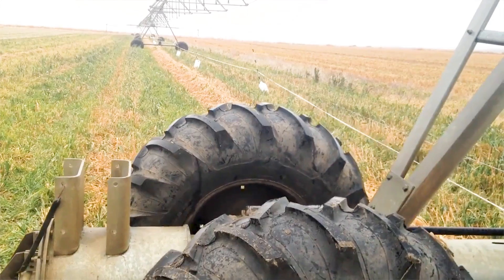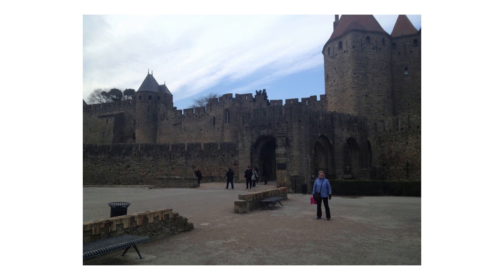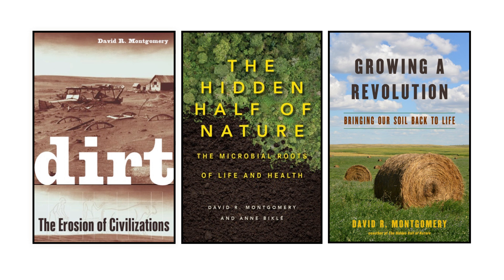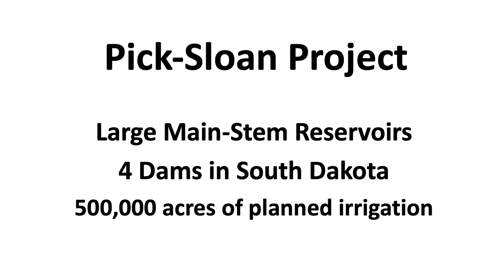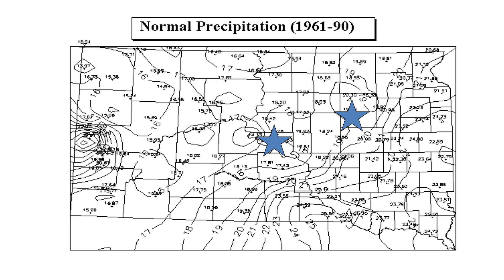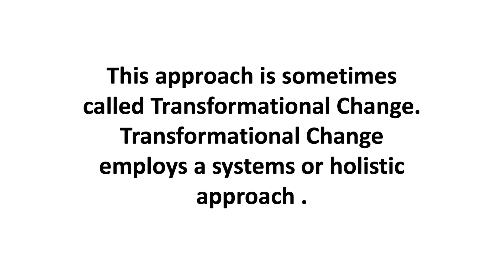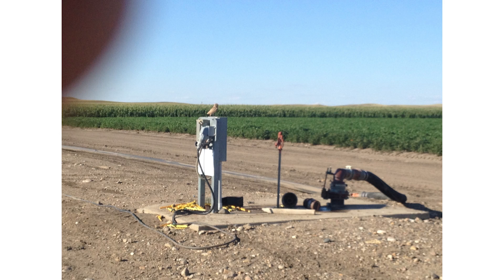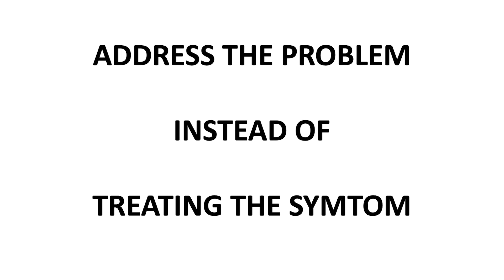RSWD Dr Dwayne Beck 2018